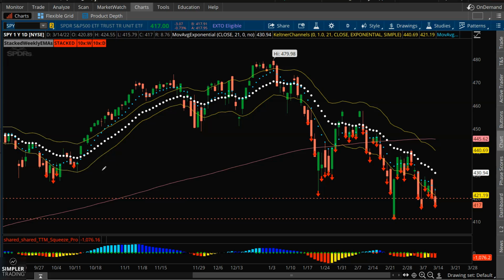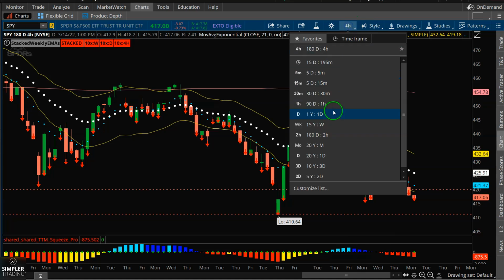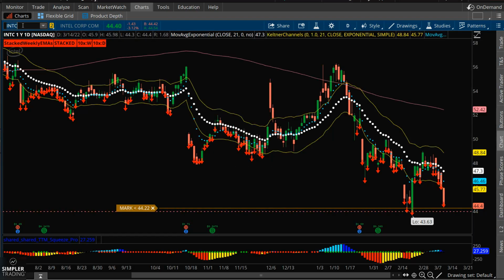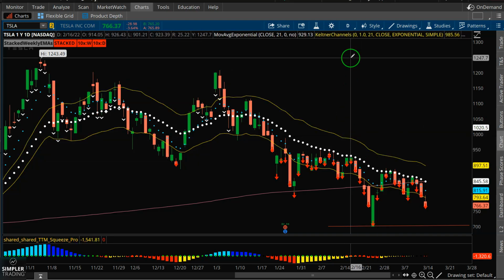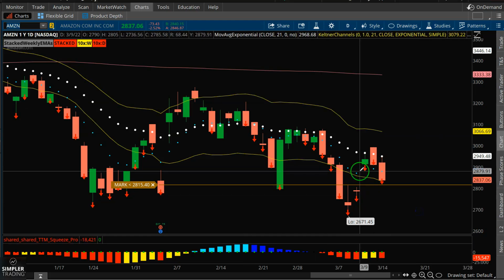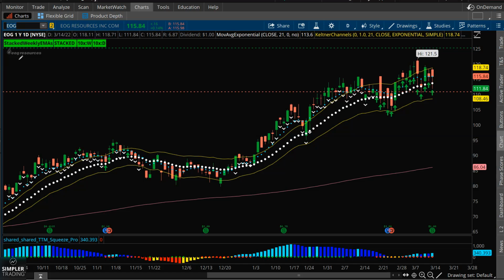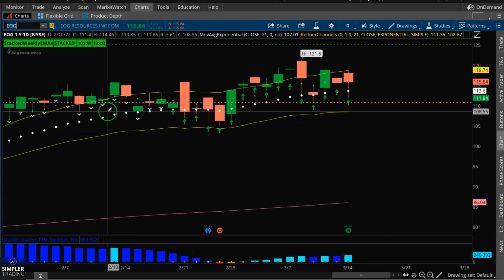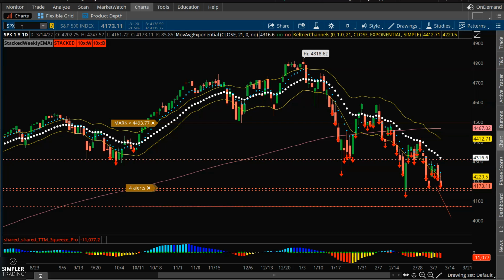Options Trading: New Lows Ahead? | Simpler Trading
The SPY weekly squeeze is beginning to fire to the downside, nested inside of a 3-day, 2-day, and daily squeeze. The 4-hour squeeze officially fired on Monday, which could trigger the market to a new low. We'll be closely watching out for any major catalysts to impact this headline-driven market, specifically on Wednesday during Federal Reserve Chairman Jerome Powell's statement.